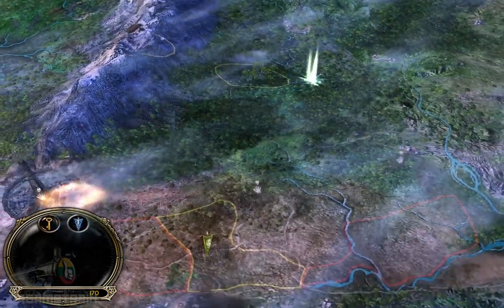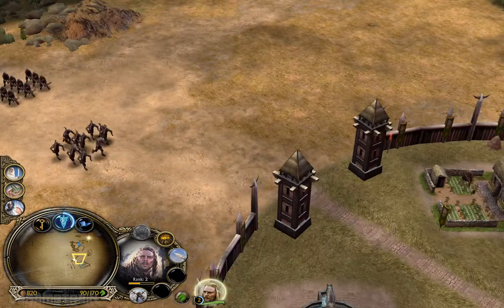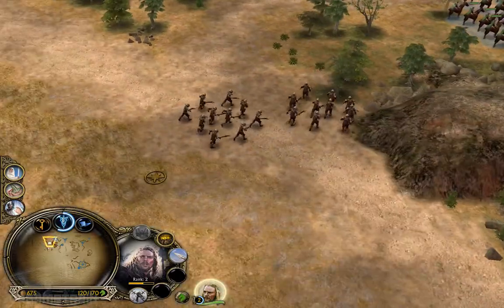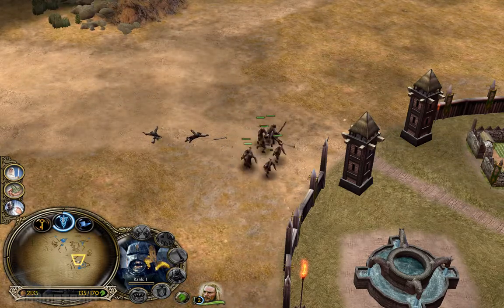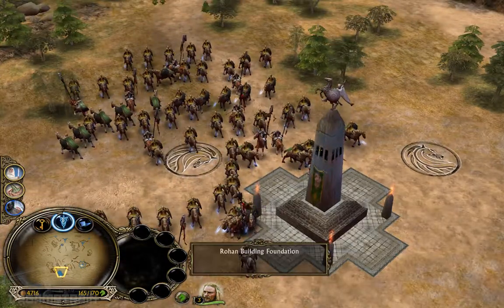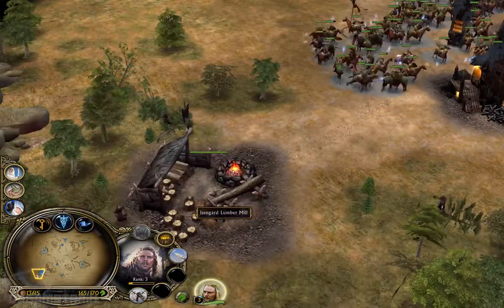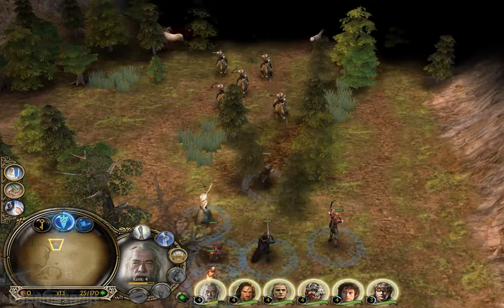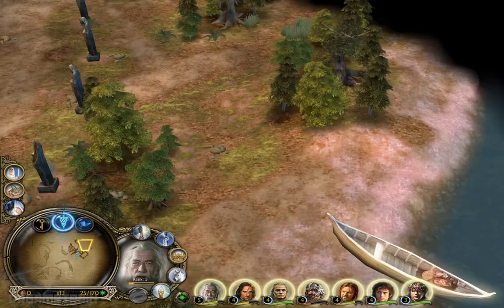[Let's Play] LotR: Battle for Middle-Earth part 3 - Amon Hen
In this part of Battle for Middle-Earth, we are going to do another side activity with the Rohan forces and then wrap up the first session on Amon Hen, a place where originally Boromir died.
We also have a public discord server!